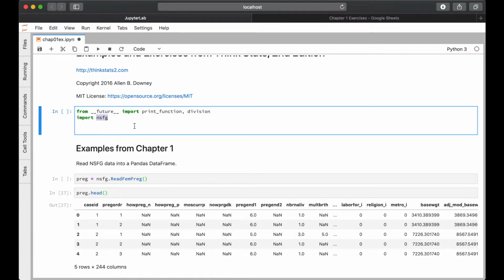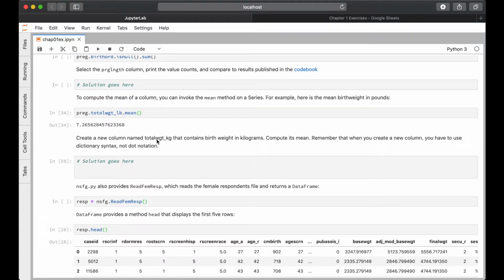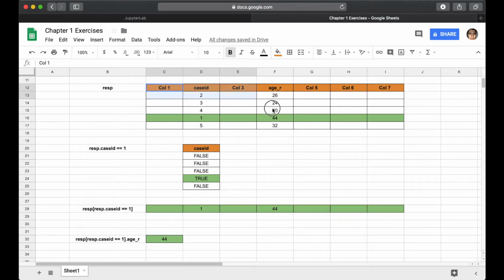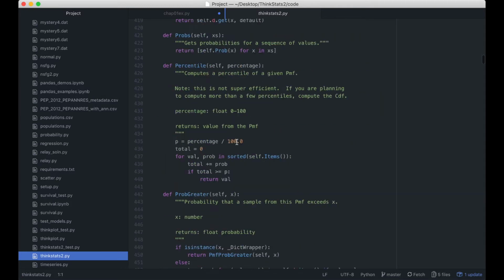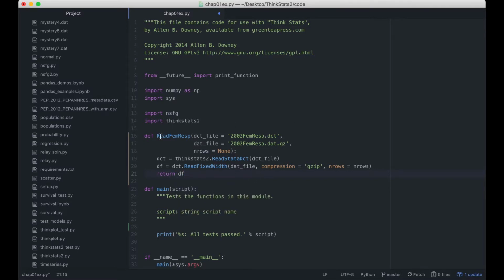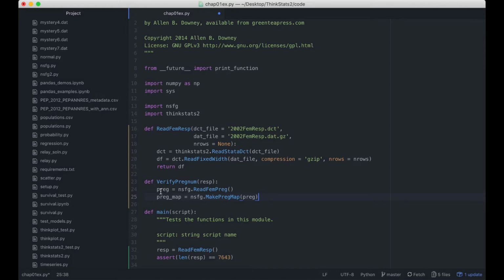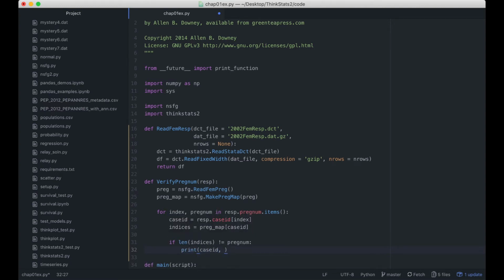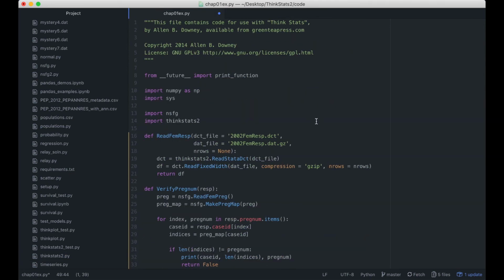Statistics AND Python in 20 minutes: Exploring Data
Learning the foundations of data science in 20 minute sessions!

Thumbnail by John Arano on Unsplash